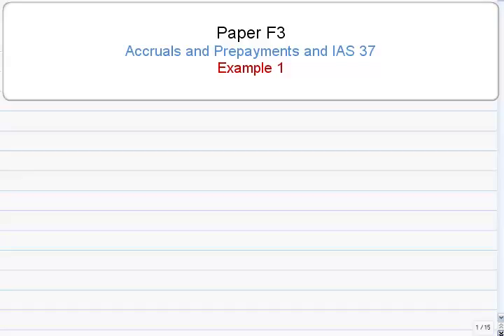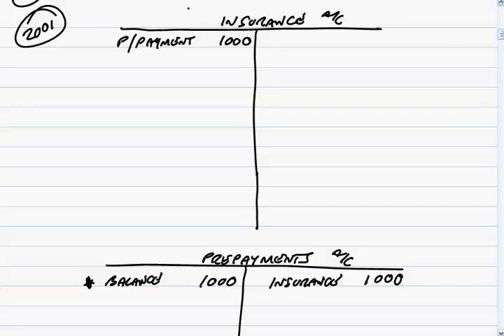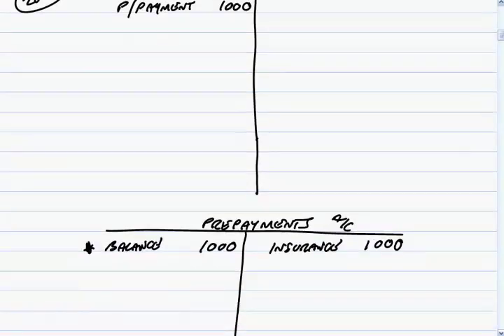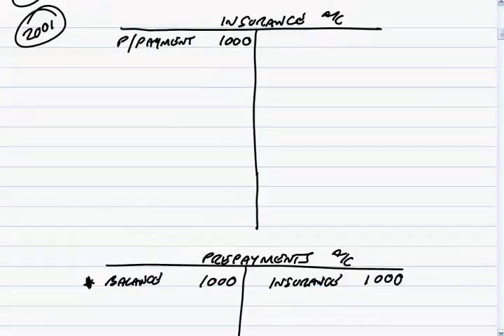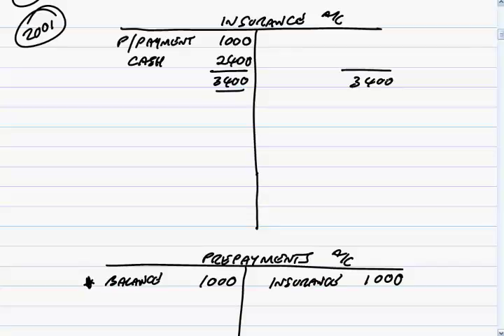ACCA F3 Accruals and prepayments part a